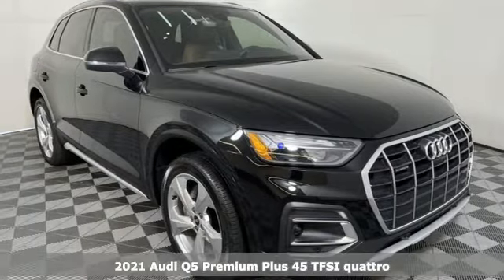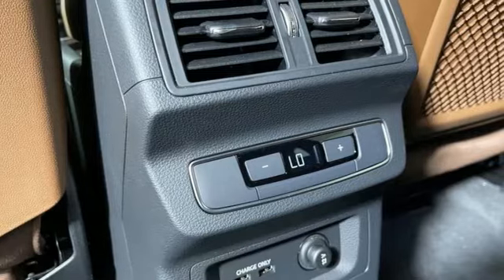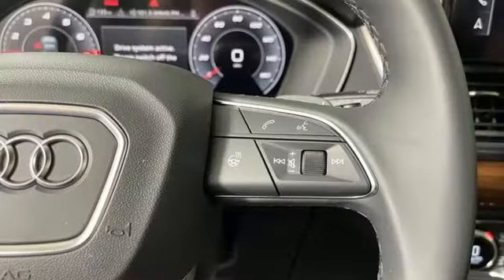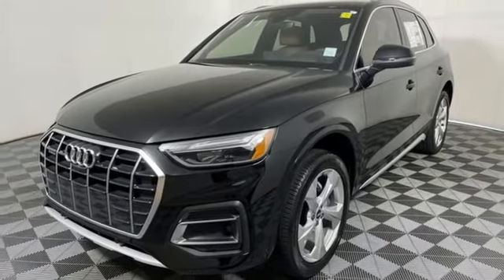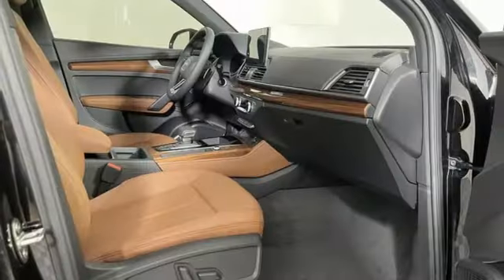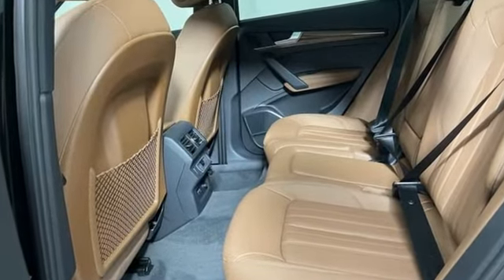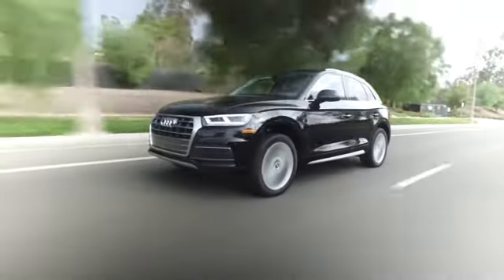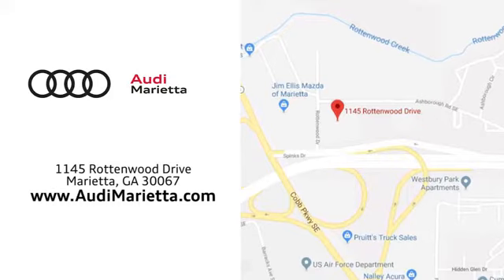New 2021 Audi Q5 Marietta Atlanta, GA U53147 - SOLD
Year: 2021
Make: Audi
Model: Q5
Trim: 45 Premium Plus
Engine: 2.0L Turbocharged
Transmission: 7-Speed Automatic S tronic
Color: Black
Interior: brown
Stock #: U53147
VIN: WA1BAAFY0M2079442

Address:
1715 Cobb Parkway South